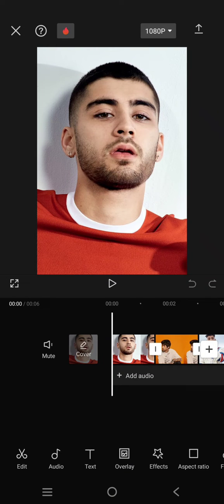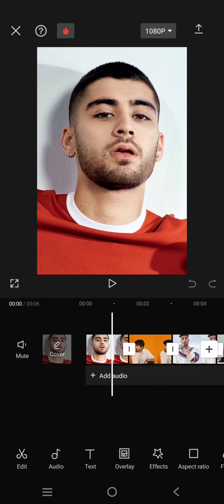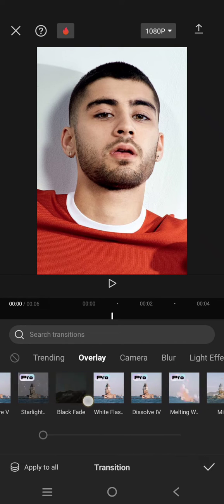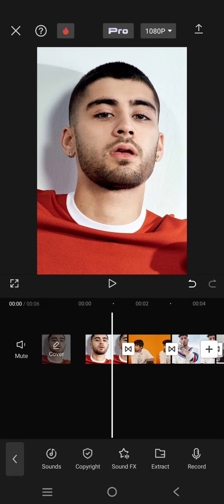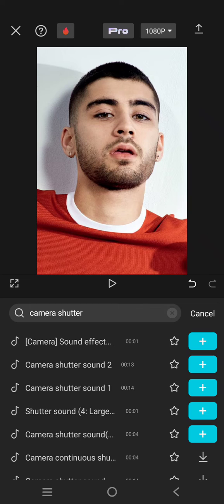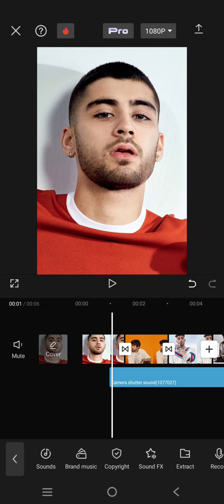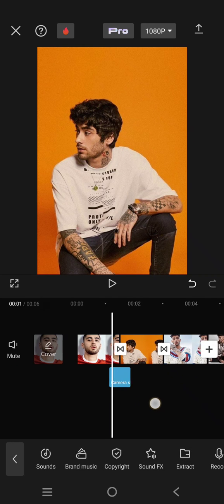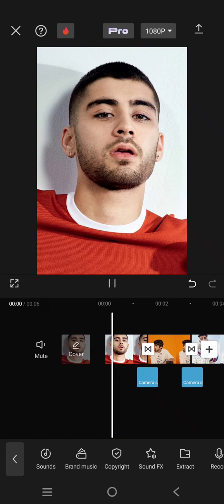Add This to Your Edits! How to Apply the Camera Shutter Sound Effect to Your Edits in CapCut?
Learn how to apply the camera shutter sound effect to your edits in CapCut